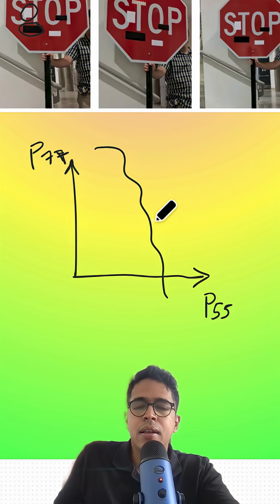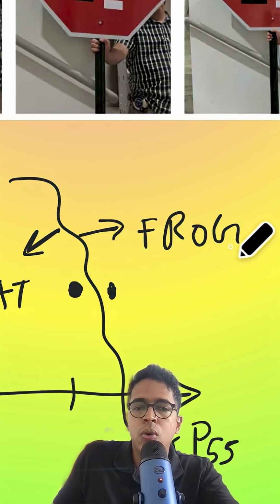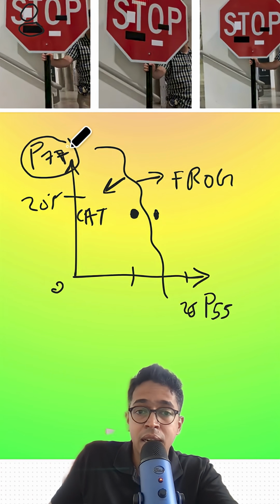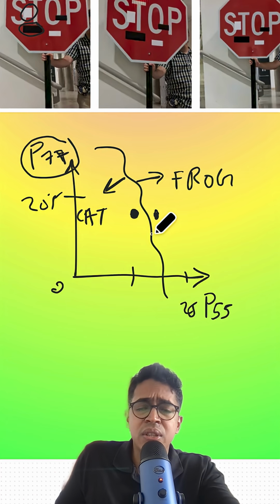What is one pixel attack?